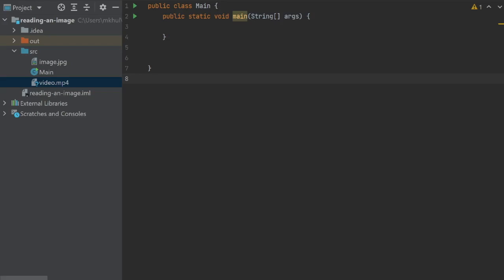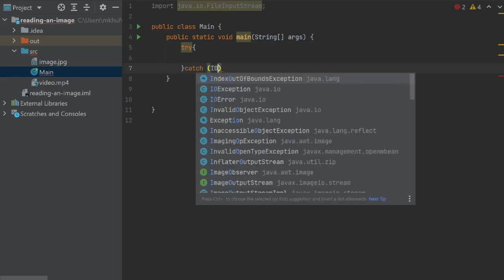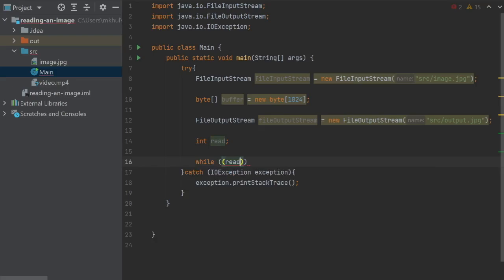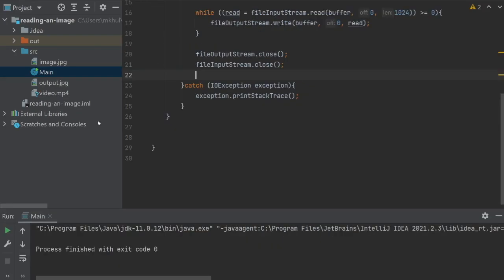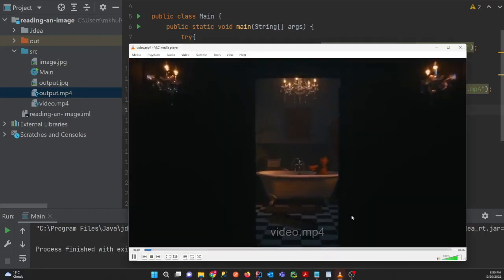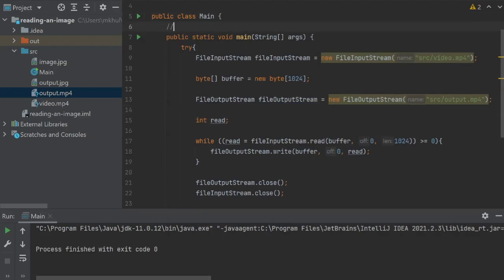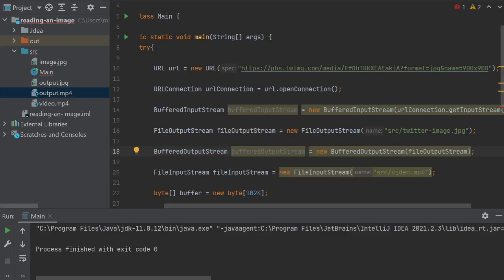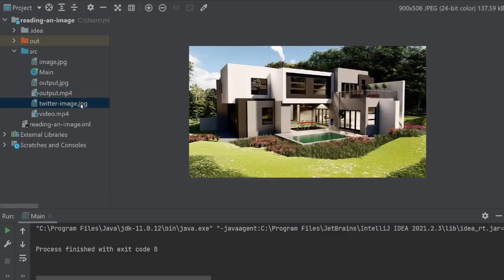Reading and Writing an Image/Video - Java Tutorial (Beginner and Advanced)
This video is about using java to read and write images and videos

00:00 - intro
00:49 - reading and writing an image
05:34 - reading and writing a video
07:29 - bonus
11:54 - outro